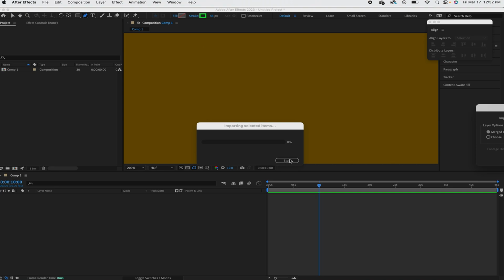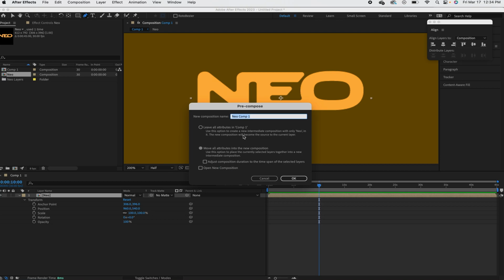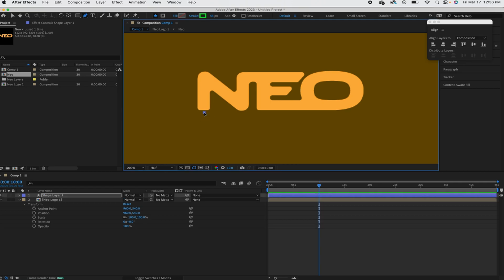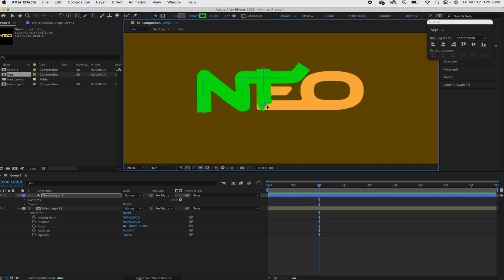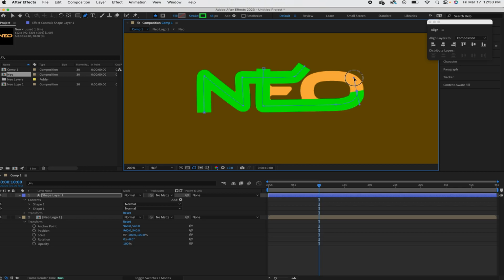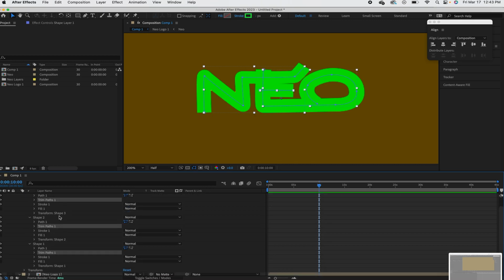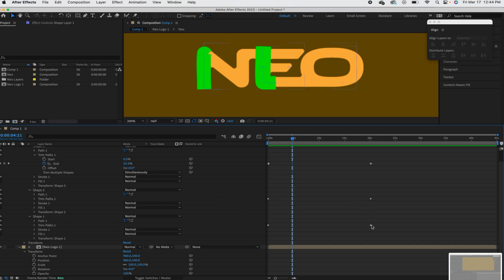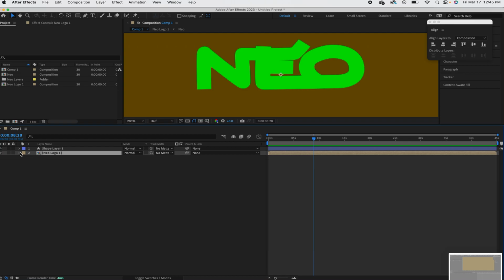PT1 STROKE LOGO ANIMATION- Step by step-make your logo look like it's being "drawn" in After Effects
Here is a step by step demonstration on how to make your logo look like it's being "drawn" in After Effects using a stroke. All mistakes and awkward pauses included! YOLO! Part 1 of 2